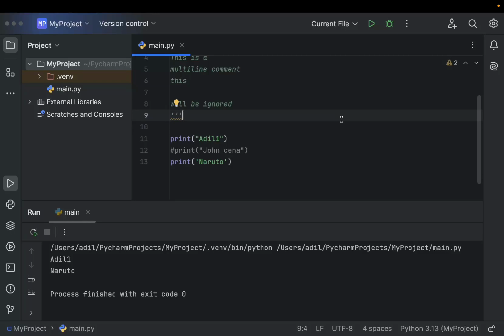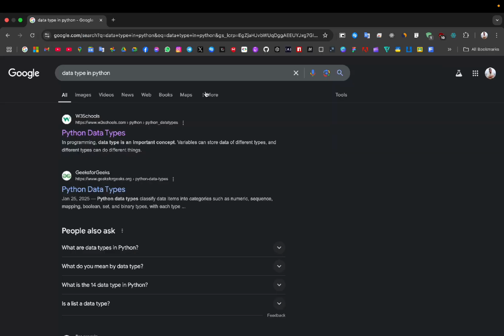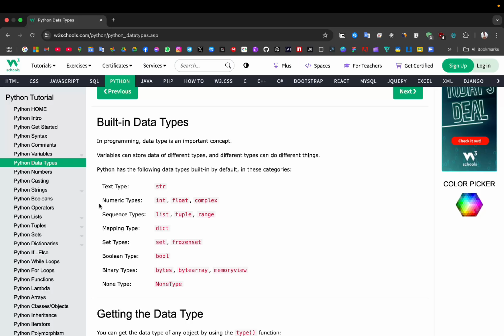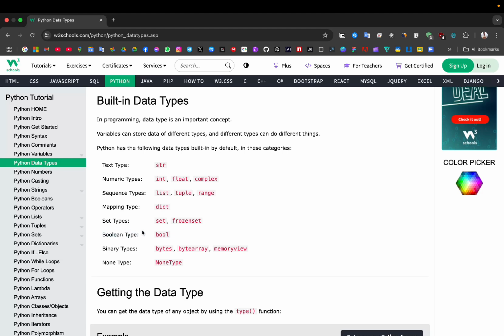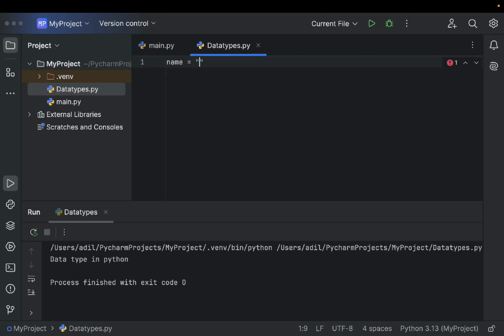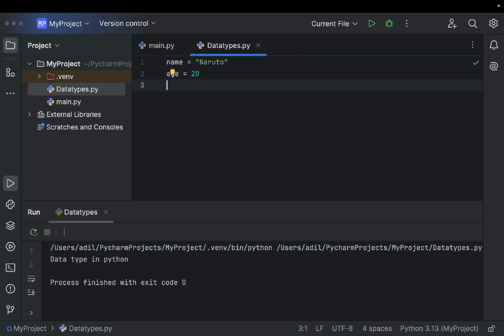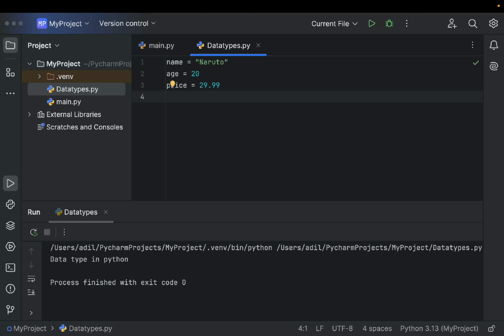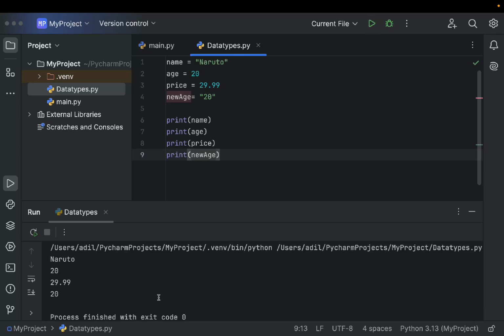07. Data types in Python | Python For Beginners | Learn Python Zero to Hero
"💡 Python Data Types Explained – Everything You Need to Know!

In this video, I’ll break down Python data types, their importance, and how they work in Python. Understanding data types is crucial because they define what kind of data you can store and manipulate in your programs. 🚀"